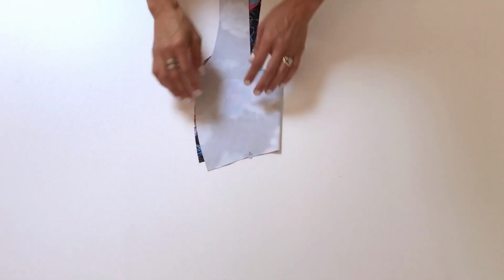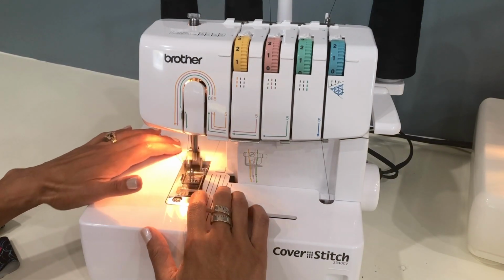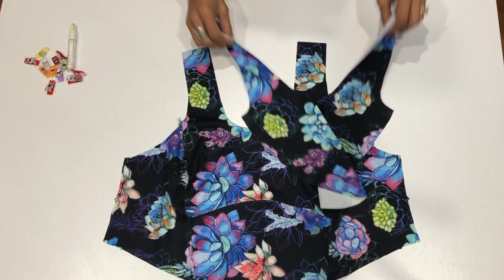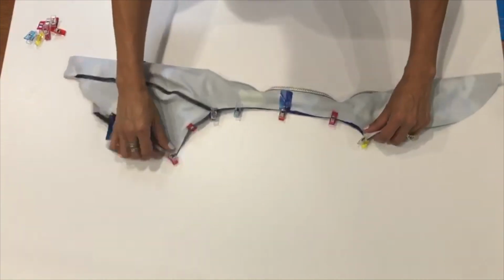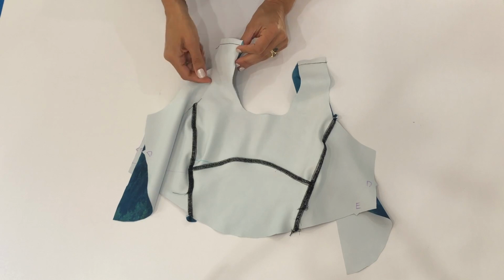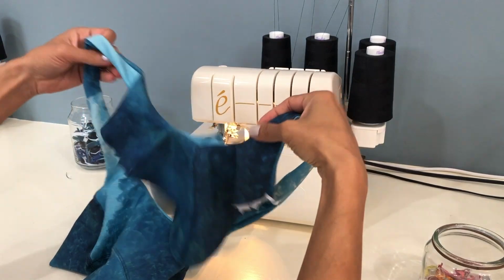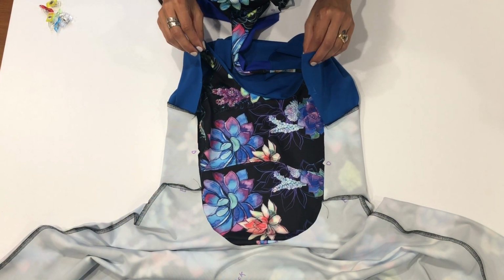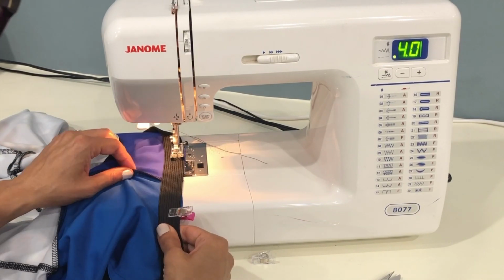Greenstyle Courtside Dress Sewing Tutorial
Sew the Greenstyle Curtsied Dress with Greenstyle's Cynthia, who can also be found on her channel, @sewcasuallychic  group Sew Alongs.
Skip Ahead:
00:13 Pieces to Cut
04:22 Front Bodice
11:02 Darts
13:53 U Back/Straight Straps  Bodice
18:37 U Back/Straight Straps Burrito Roll
26:14 Crossover Back Bodice
34:54 Skirt
35:43 Attach Bodice to Skirt
45:05 Shelf Bra Elastic